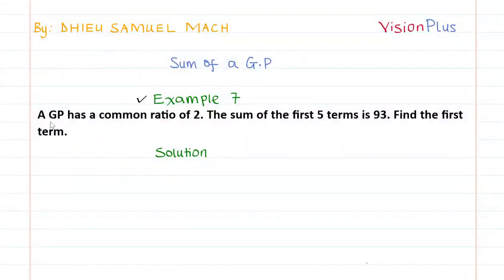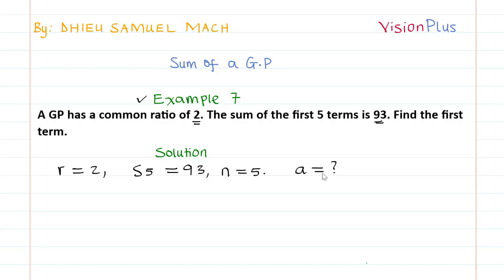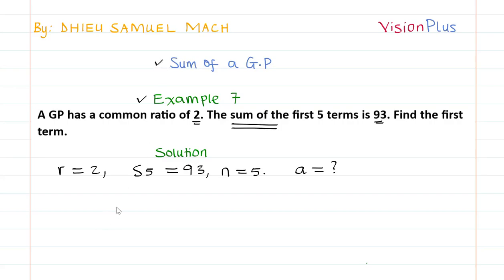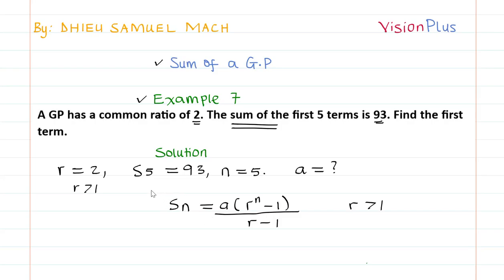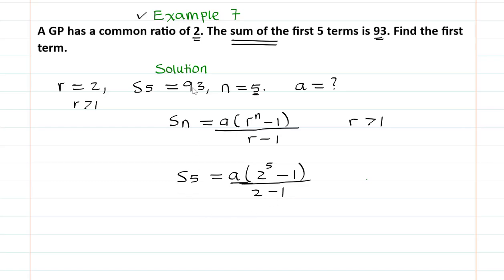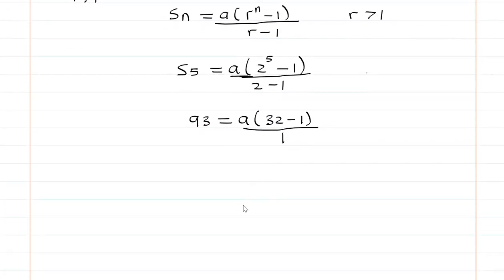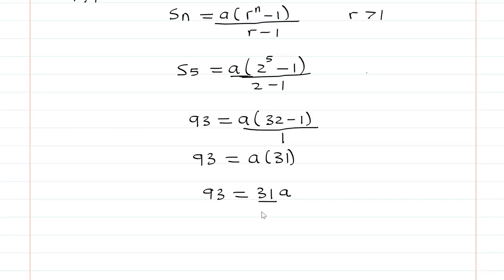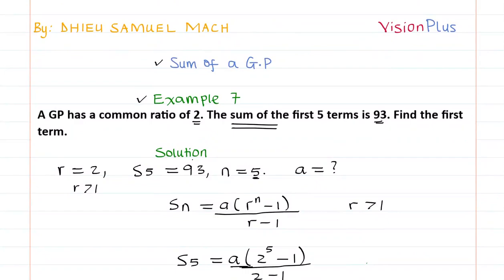Sum of G.P Example 7